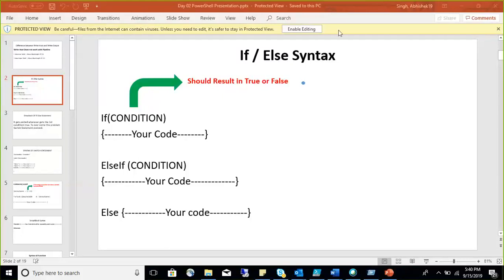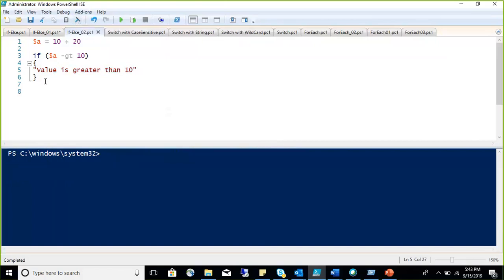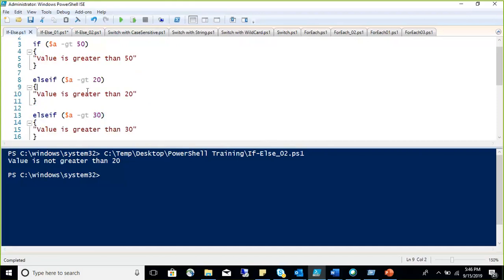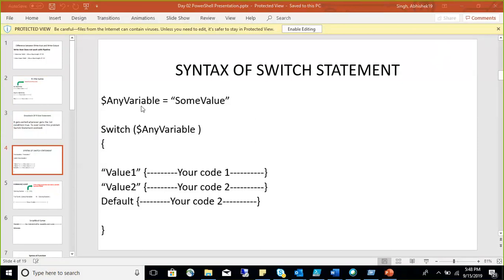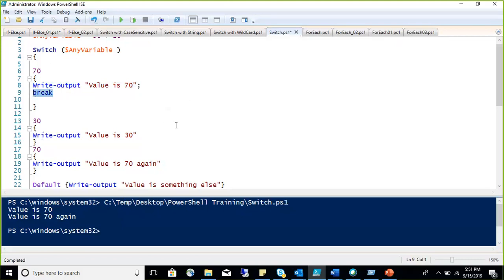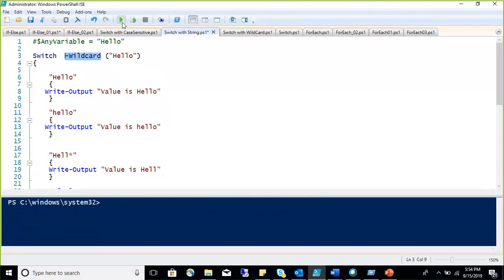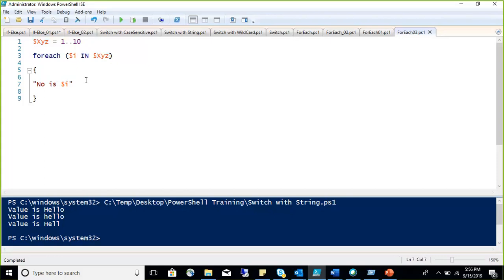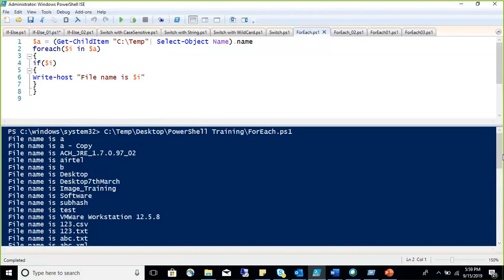PowerShell Training for Beginners -Day05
In this video we have discussed about If-ElseIf-Else, Switch and ForEach loop. In next videos we will come up with few more interesting and informative PowerShell topics.